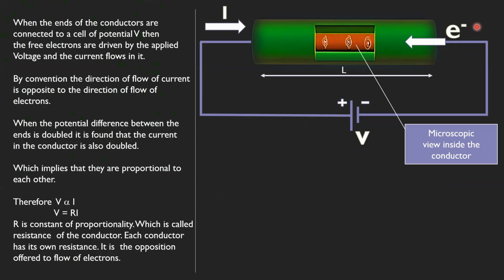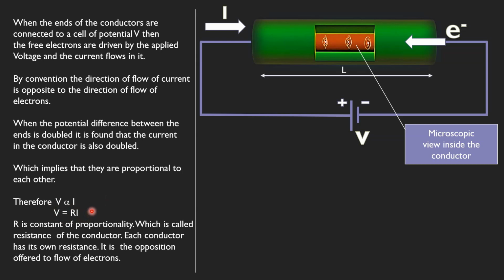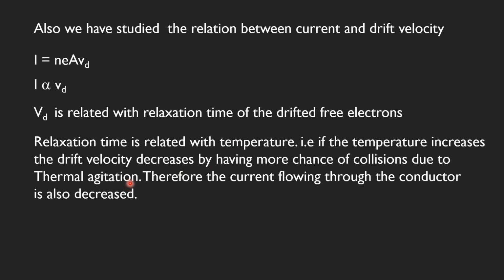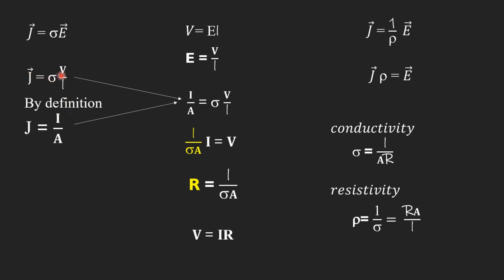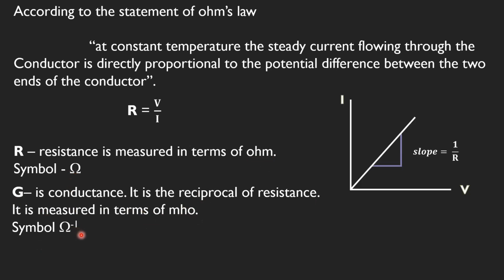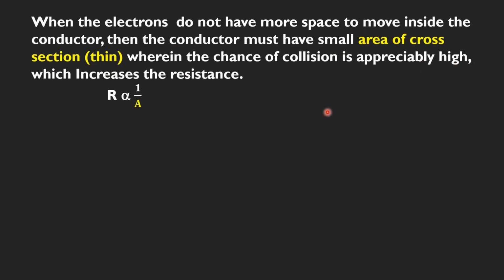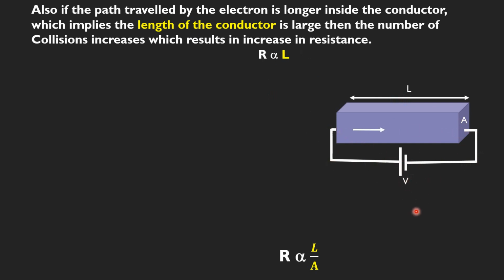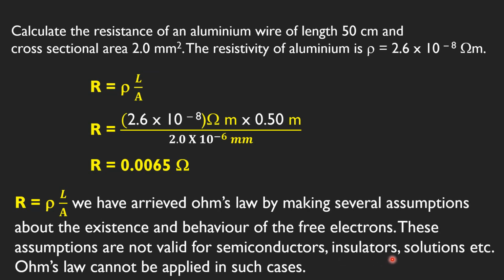Ohms law basics